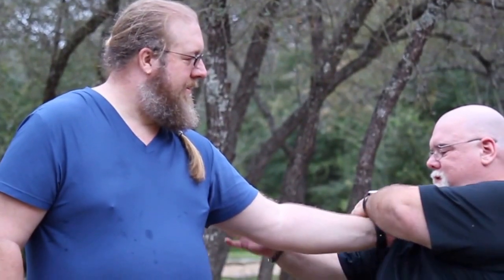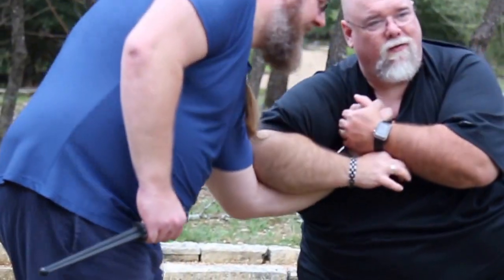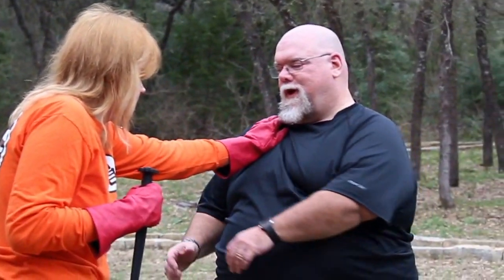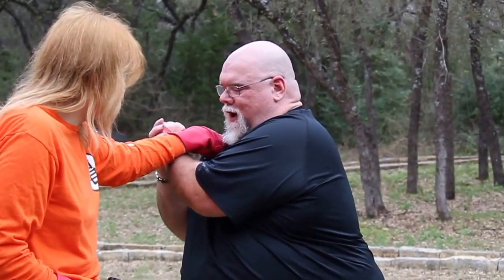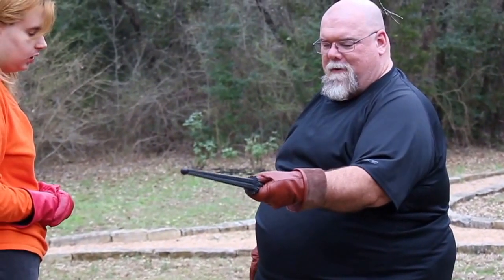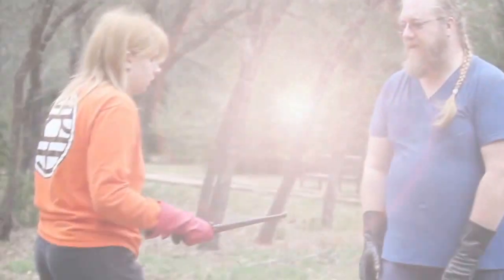Spada del Toro (3)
Spada del Toro with Head Instructor Conner Craig
Fiore dei Liberi - Flower of Battle

Thank you Sound Phenomenon, e-soundtrax, and Music by Longzijun for the music!!